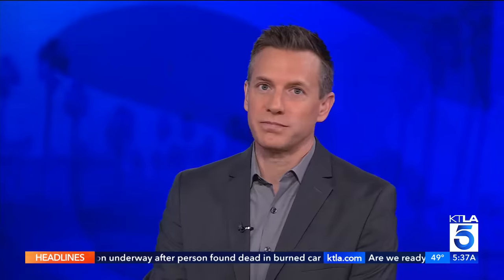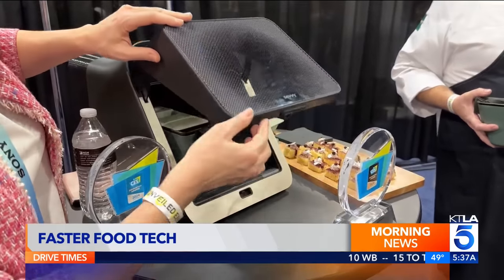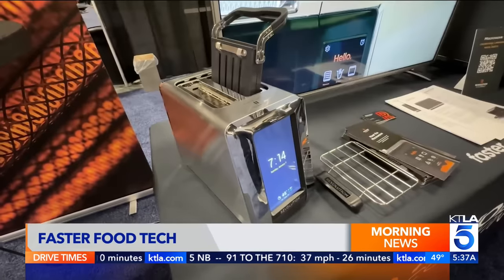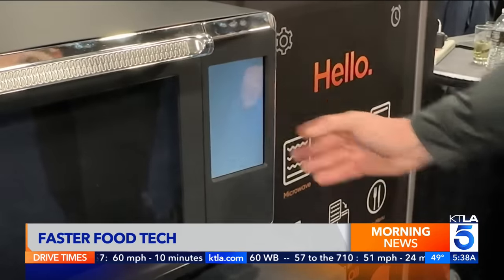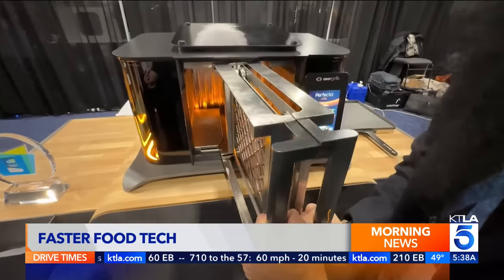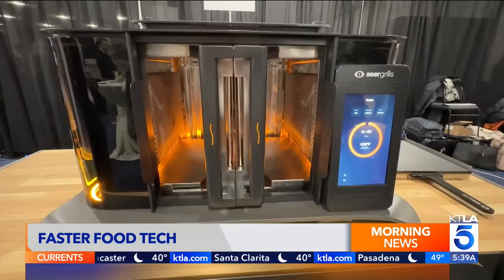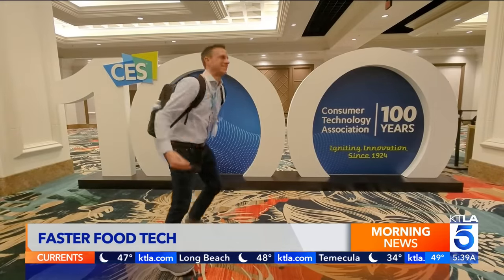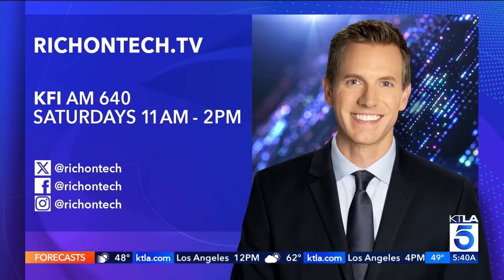CES 2024: Move Over Microwave! AI Smart Ovens Everywhere...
Rich DeMuro reports on a new batch of smart oven technology that promises to cook food faster and better.